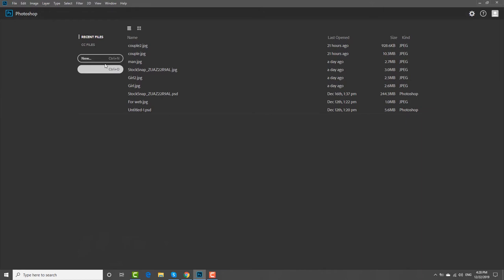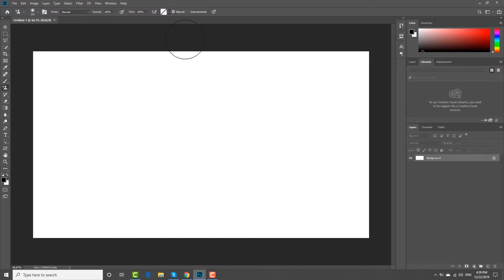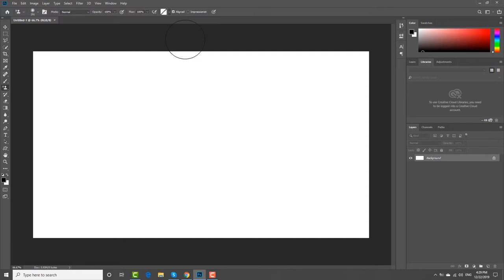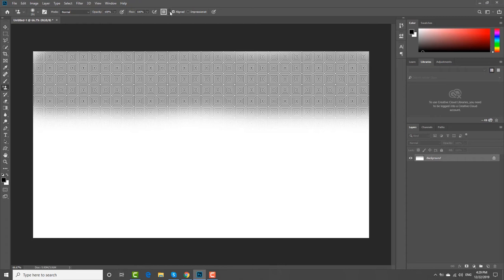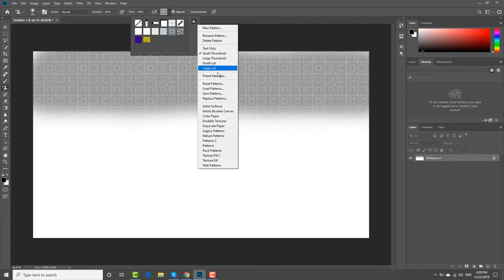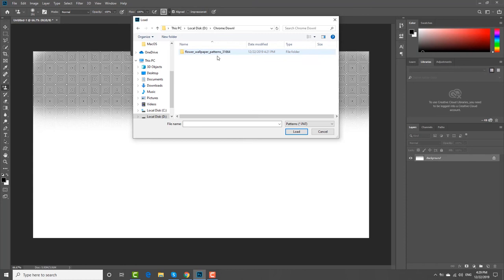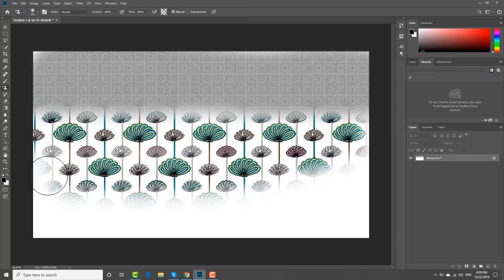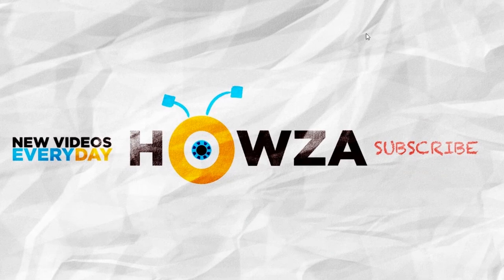How to Set Patterns in Photoshop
In today's tutorial, you will learn how to set patterns in photoshop.
Select Pattern Stam tool from the left side bar. Click on the Pattern picker at the top menu bar. There’re some preinstalled patterns. Click on the gear icon and choose ‘Load patterns’ from the list. Choose the file and click on ‘Load’. Use your new patterns.